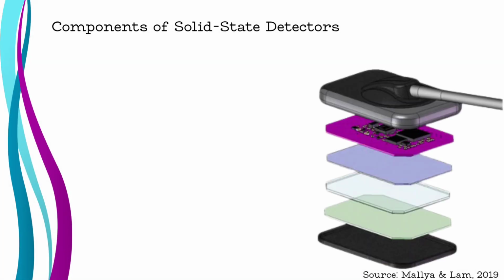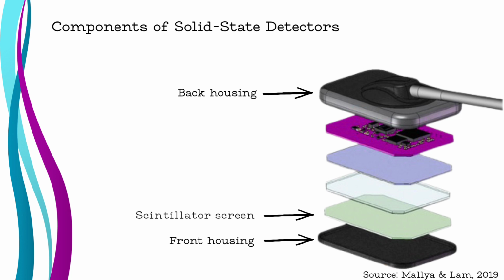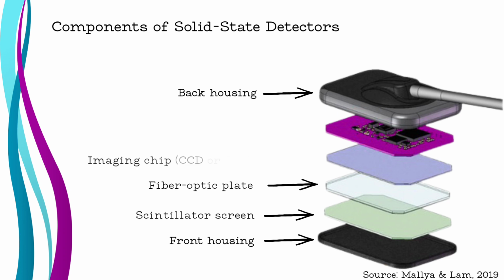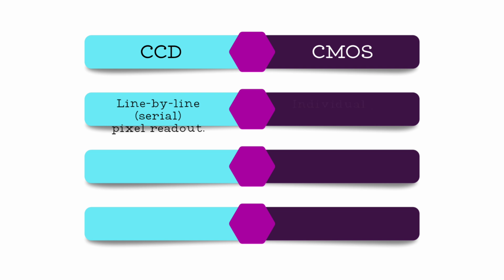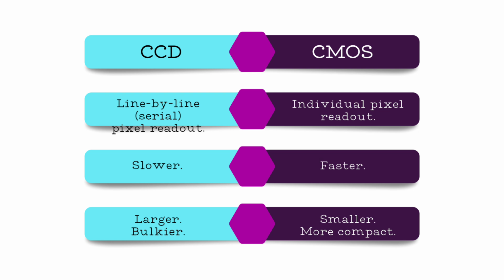Digital Dental Sensors: Parts & Differences Between CCD and CMOS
Learn about the main parts of intraoral digital sensors and discover the differences between CCD (Charge-Coupled Device) and CMOS (Complementary Metal Oxide Semiconductor) sensors.

In this video you’ll learn in simple terms:
The structure of a digital sensor: housings, scintillator, fiber-optic plate, and chip
Key differences between CCD and CMOS sensors
Main advantages and characteristics of each type

📚 For a deeper understanding, check textbooks and scientific articles in dental radiology:

Mallya S, Lam E. White and Pharoah’s Oral Radiology. 8th ed. St. Louis: Elsevier; 2019.
Parks ET. Digital Radiographic Imaging: Is the Dental Practice Ready? The Journal of the American Dental Association. 2008 Apr; 139(4): 477-81.
Whaites E. Fundamentals of Dental Radiology. 4th ed. Elsevier; 2008.